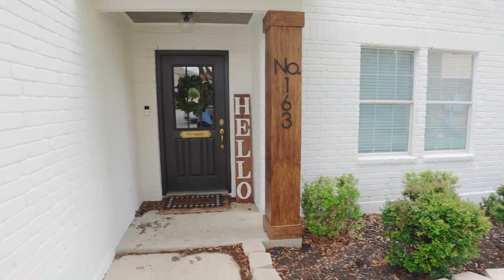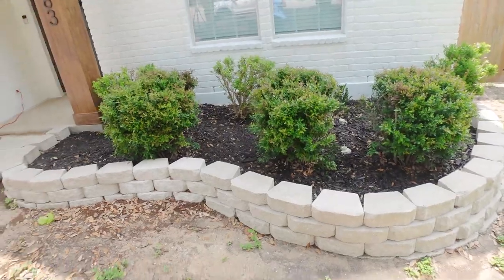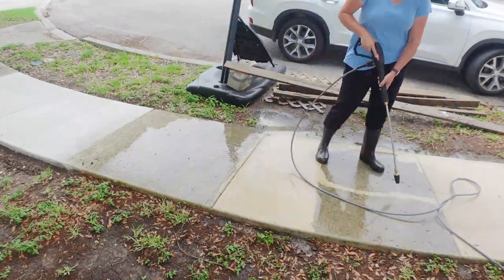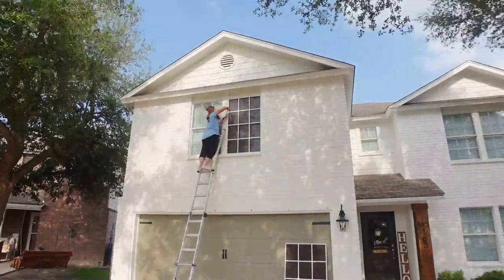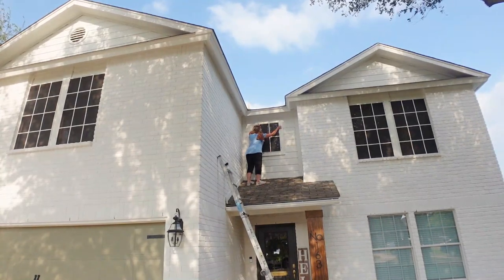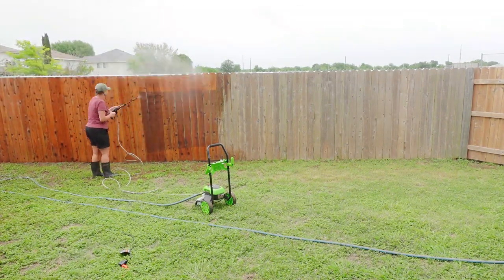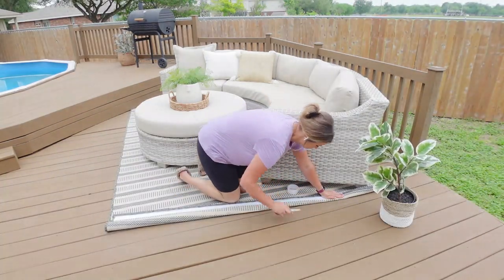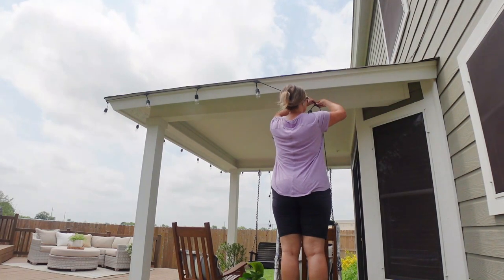OUTDOOR UPDATES THAT ALMOST ANYONE CAN DO!!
High heat spray paint
Rug tape
String Lights
Hook for hose
Electrical tape for windows

Exterior siding color- Sherwin Williams Lauriston Stone
Back door color- Sherwin Williams Iron Ore